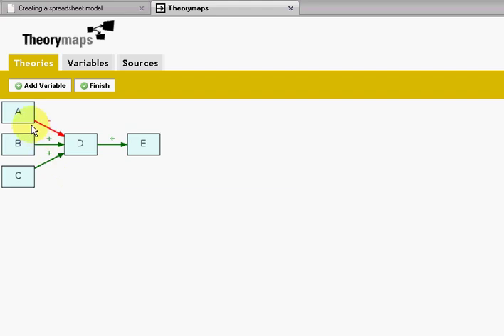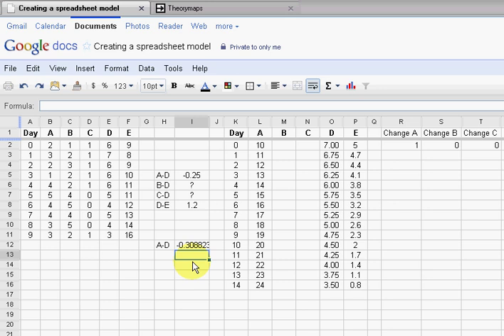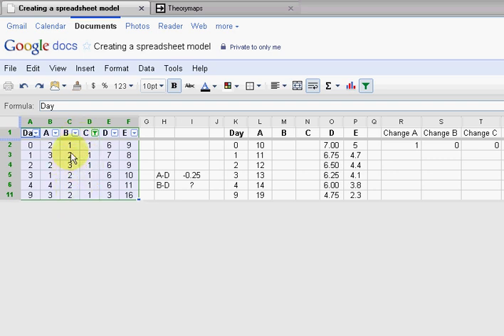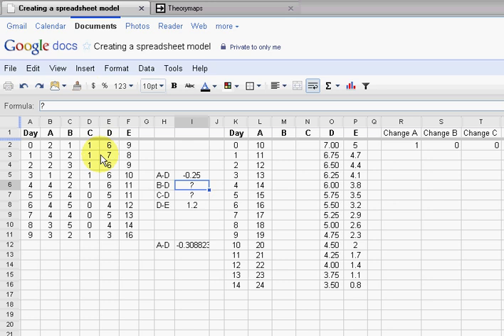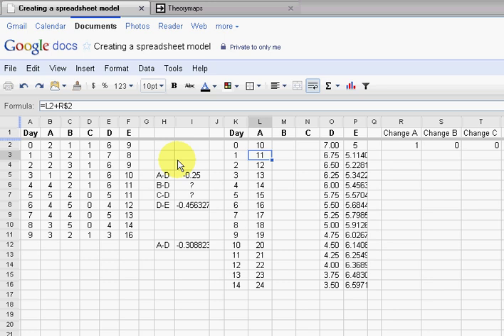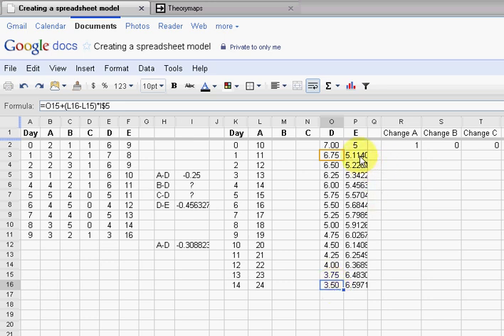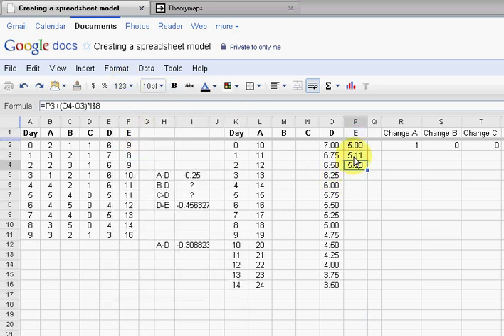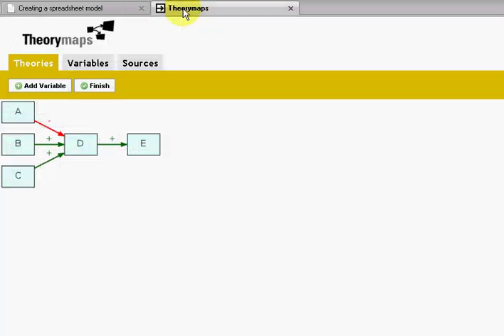Creating a spreadsheet model for forecasting outcomes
How to create a spreadsheet model to forecast outcomes shaped and determined by multiple variables